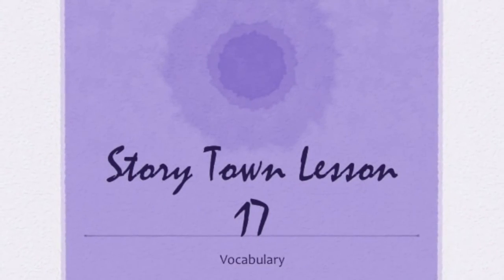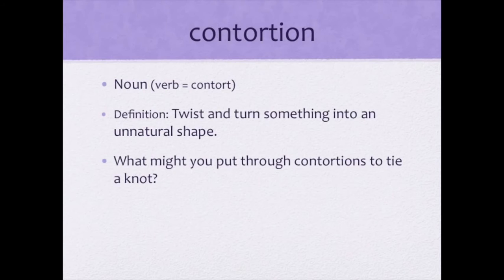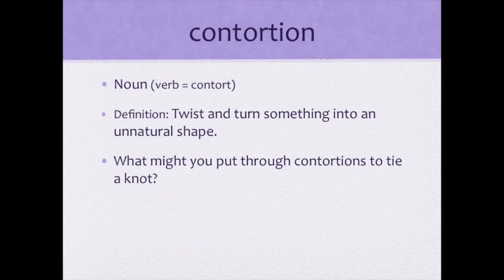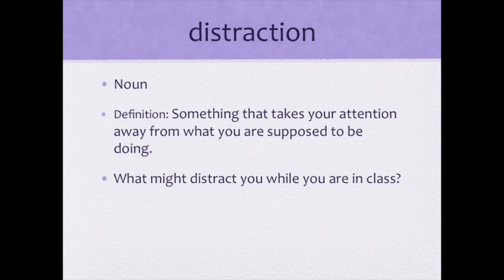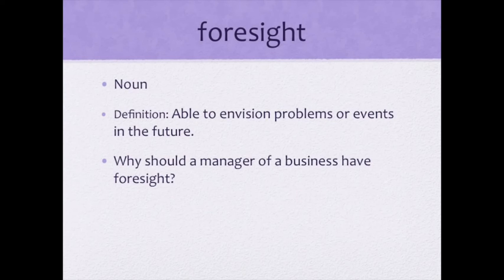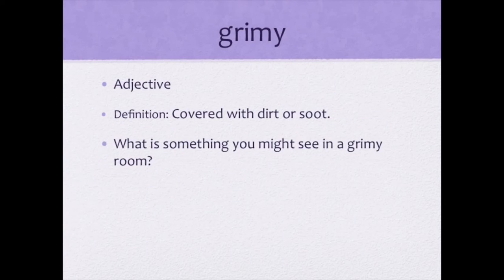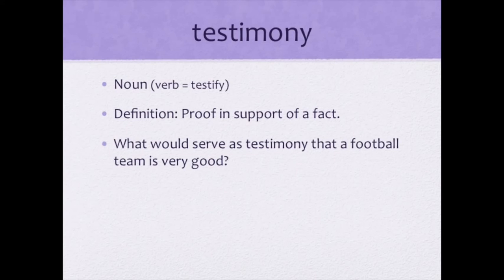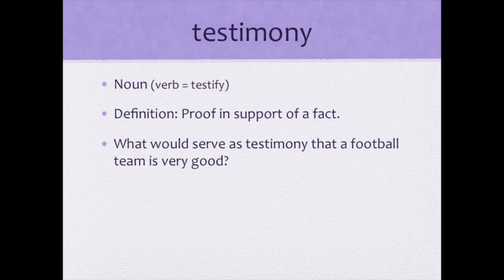Lesson 17 Vocabulary